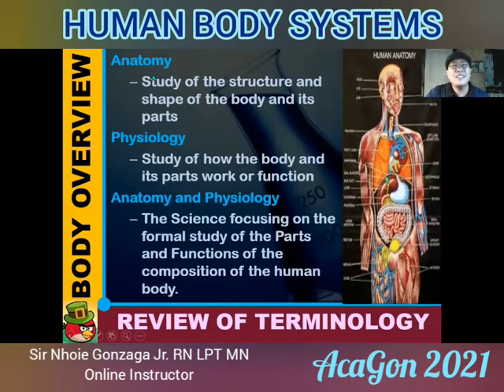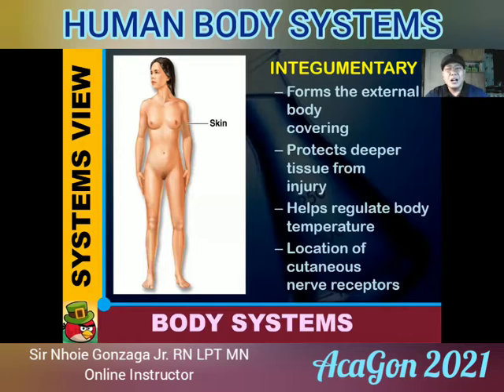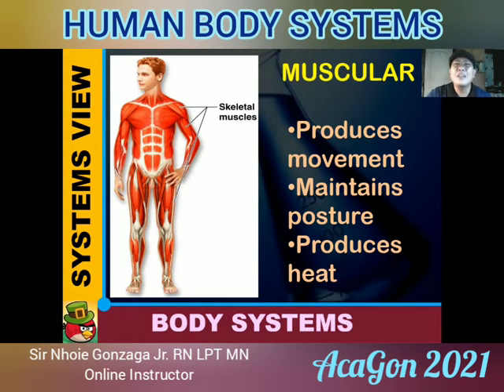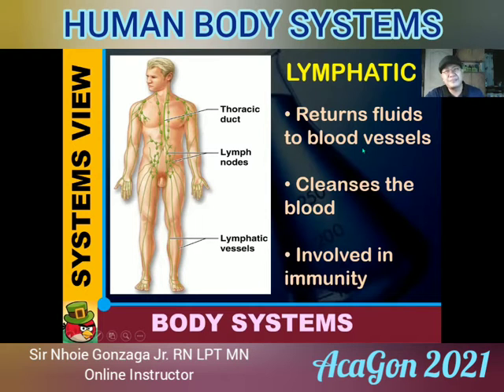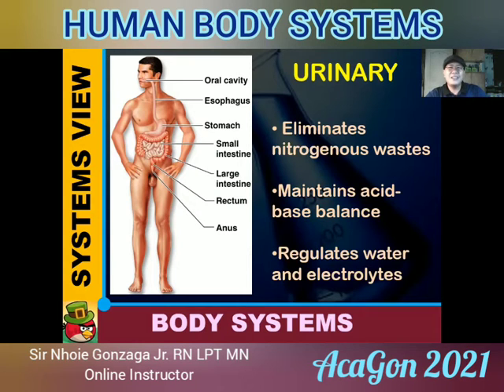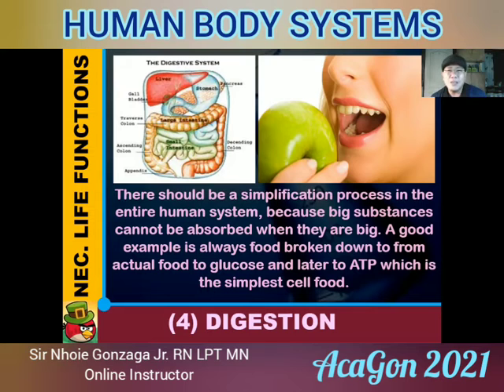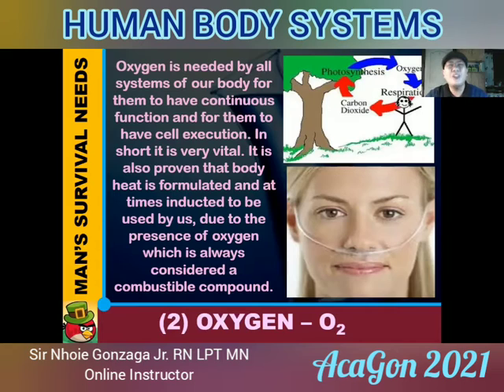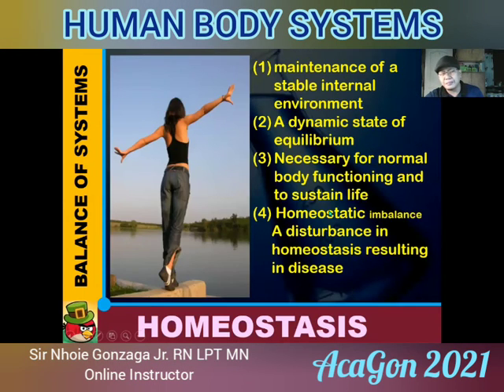AcaGon - HUMAN BODY SYSTEMS SIMPLIFIED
BEBIO Lecture 02 Jervin Eagle